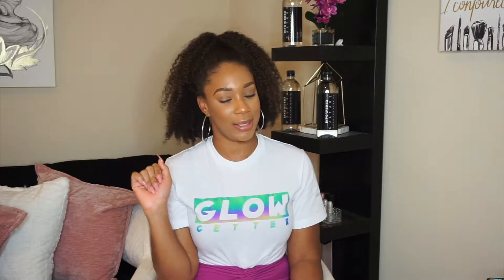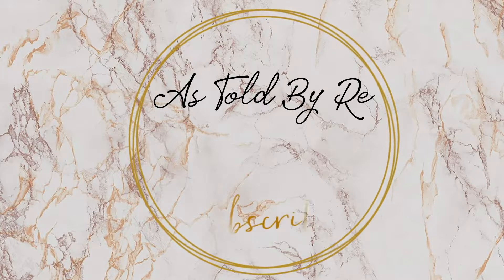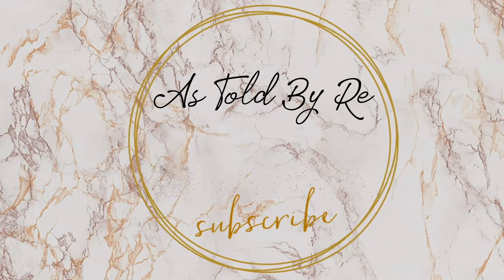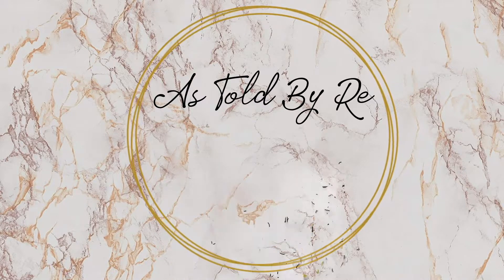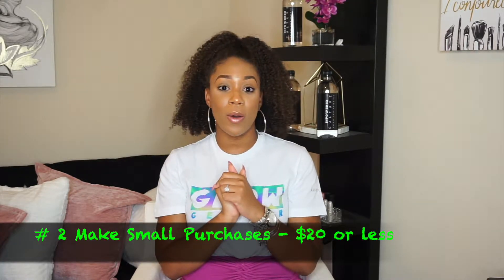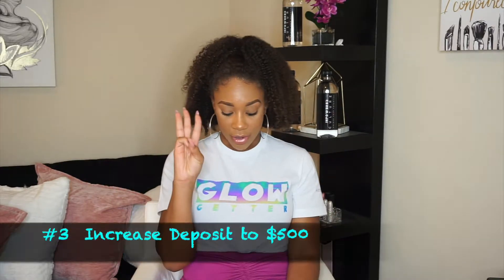How To Establish Credit | 5 Easy Steps to Build Credit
Welcome Back to As Told By Re!

This week I am back with another credit video. I am sharing my 5 easy steps to building credit. These are great tips that can be used by recent college grads and anyone who is trying to re-build their credit.

Like this video, if you want to see more finance videos on my channel!